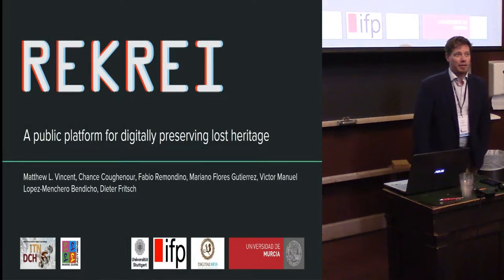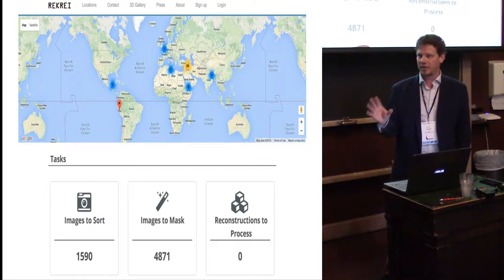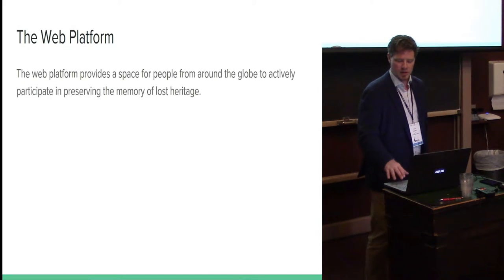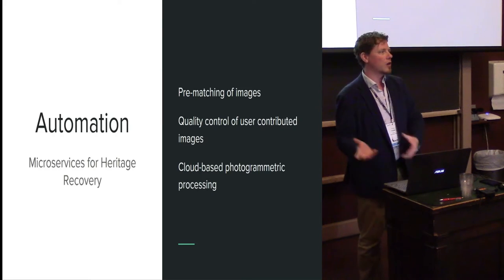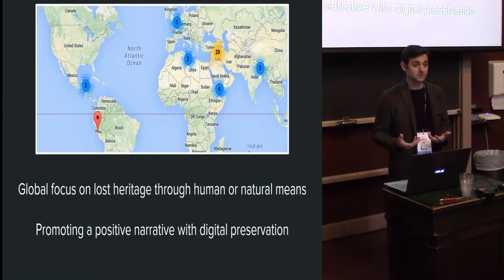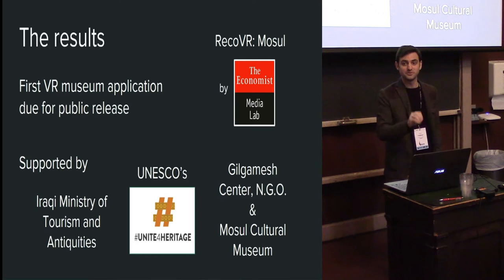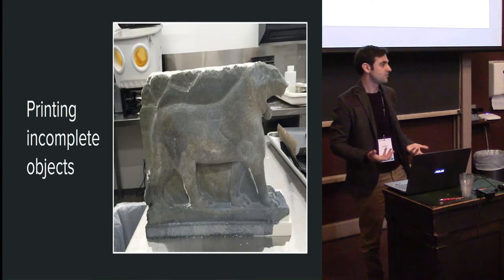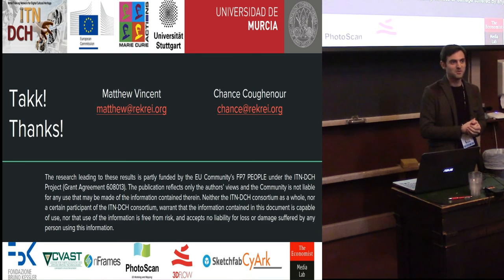Rekrei: A public platform for digitally preserving lost heritage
Rekrei (rekrei.org), formerly Project Mosul, is one of those projects that grow out of a conversation between two friends. The co-founders, Matthew Vincent and Chance Coughenour, were discussing the destruction of heritage in the Middle East by extremist groups such as the self-proclaimed Islamic State when Coughenour suggested that they could begin to crowd-source images and photogrammetrically create digital reconstructions of the heritage that was being systematically destroyed. A week later, Rekrei was born. Neither ever imagined that it would get the public's attention, but such a project provides a very real and tangible response to the senseless loss of humanity's past. 6 months later, Project Mosul has continued to grow, shifting from a single focus in norther Iraq, to a global focus on lost heritage everywhere. The co-founders are exploring ways they can continue to build tools that help identify monuments in danger, areas that should be prioritised for scanning and preservation, and ways they can continue to connect the public with tangible means of preserving the heritage. This paper explores some of these new topics, dealing with authenticity of 3D reconstructions, while also at the same time looking at public, crowd–sourcing projects and the challenges that they present when you combine a group of non–experts and high-profile destructions. Future work is looking at how this platform can be applied towards risk assessment and management, as well as improving the available tools to empower the public to engage in such reconstruction efforts for the preservation and recovery of lost heritage.

Matthew Luke Vincent, Chance Coughenour, Fabio Remondino, Mariano Flores Gutierrez, Victor Manuel Lopez-Menchero Bendicho, Dieter Fritsch